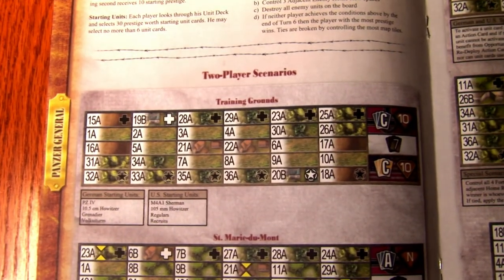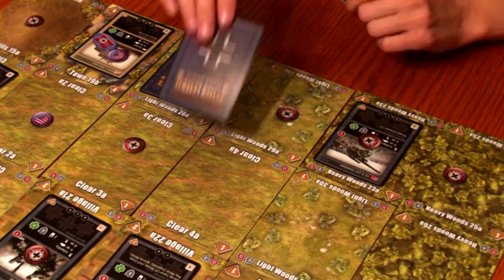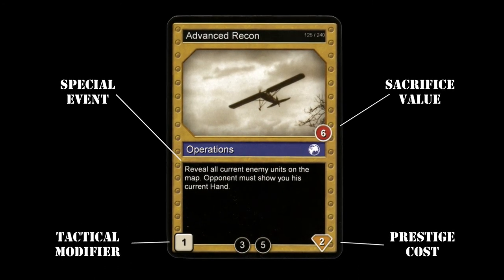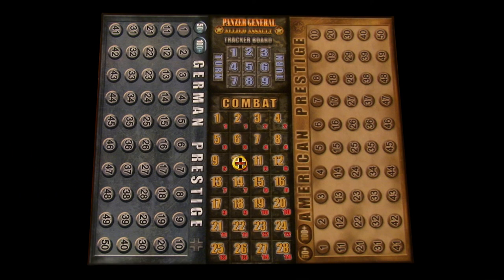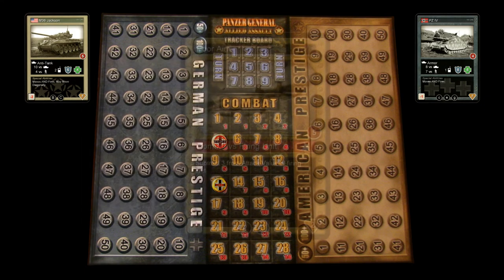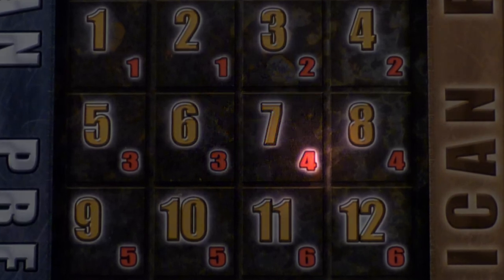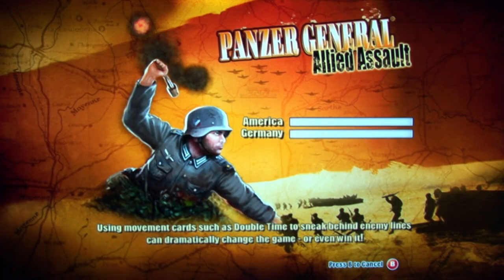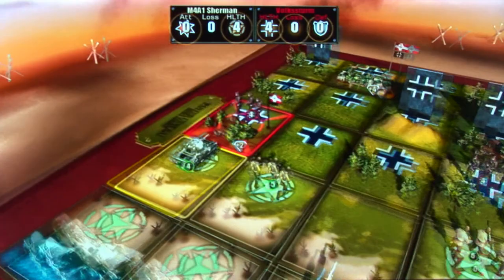Sabre-s Table-Top Gaming Series - Ep 3 Panzer General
Check out Episode 3 of the Frag Dolls Table-Top Gaming Series! Each month we will showcase one table-top game, and each episode will include...